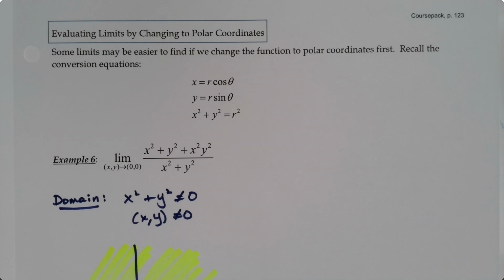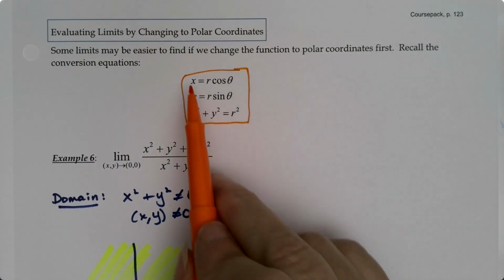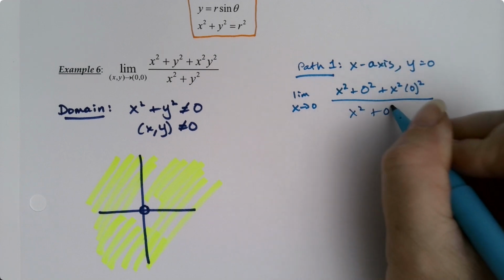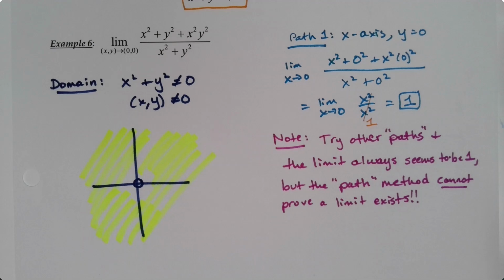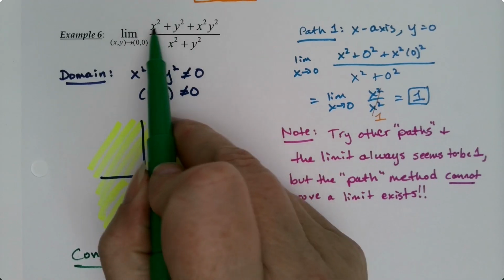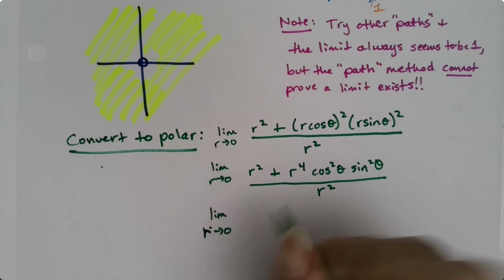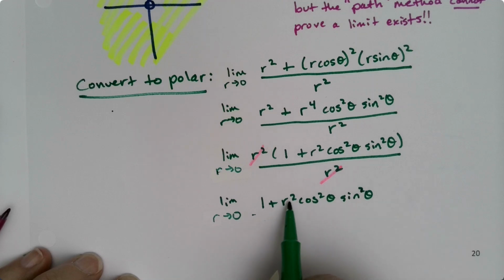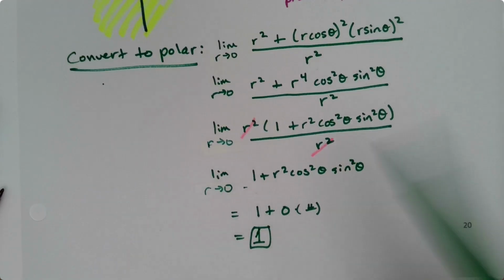MAT 251 15.2 (2e 12.3) Part 5 (FA24)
Evaluating limits by changing to polar coordinates